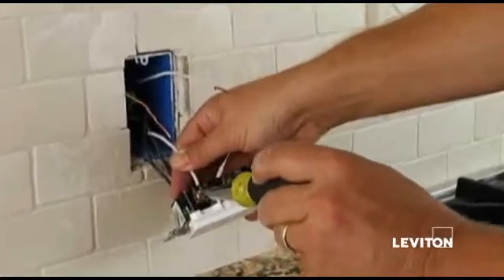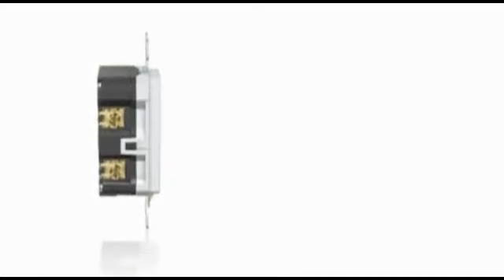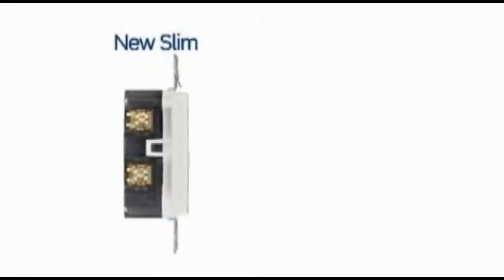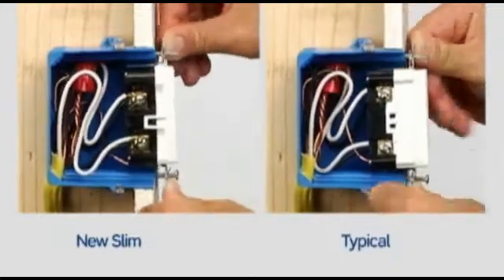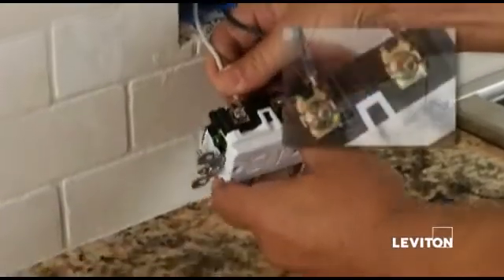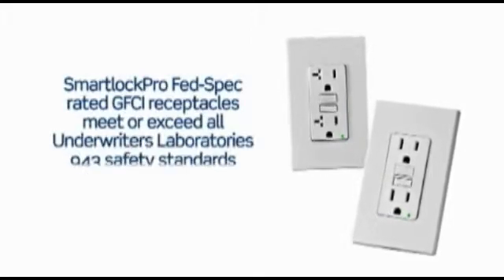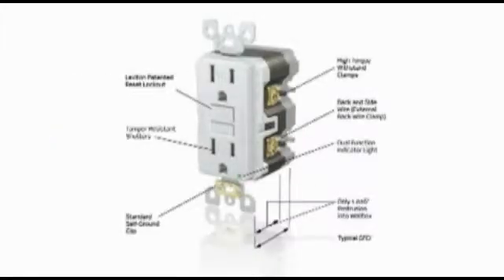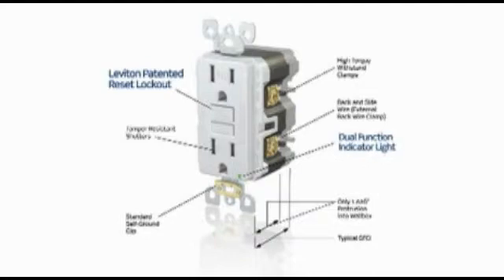Leviton SmartlockPro Slim Ground Fault Circuit Interrupter (GFCI)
Slim is in. New SmartlockPro Slim GFCIs Install Easily Industry-leading quality, professional grade lockout action, and the slimmest profile on the market make SmartlockPro Slim GFCIs the smartest choice in ground fault circuit interrupter protection. Faster and easier to install in any wallbox because depth is reduced, the slim GFCIs flush mount to the wall with minimal protrusion for a sleek, finished look. Enhanced features include external back wiring for positive indication the wire is properly seated, exceptional resistance to wire pullout and the ability to withstand high torque.